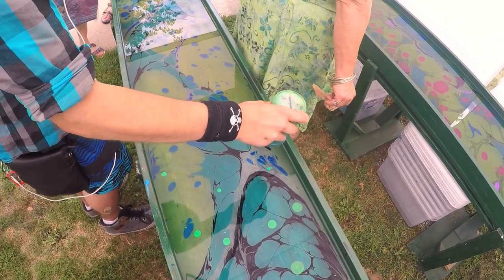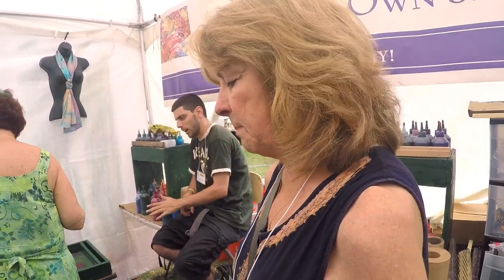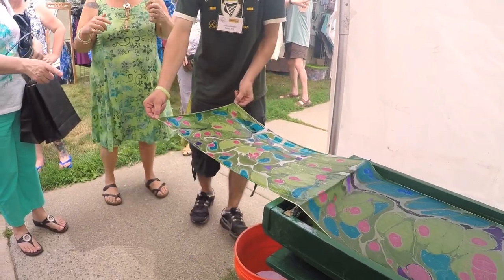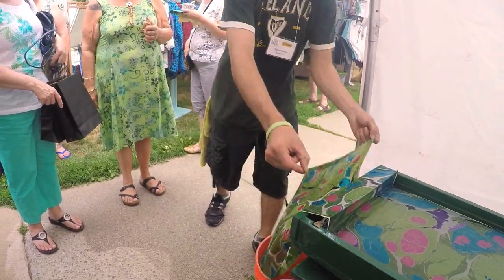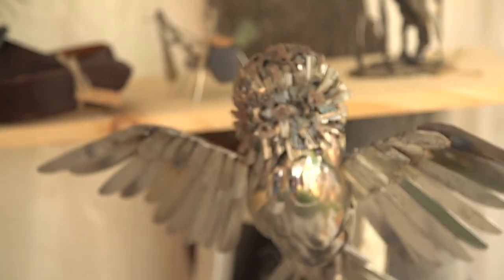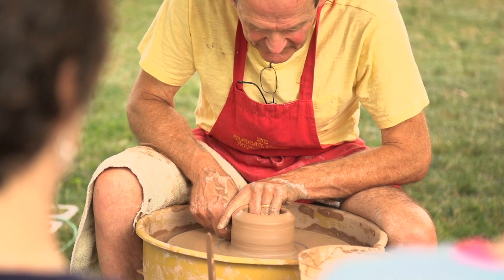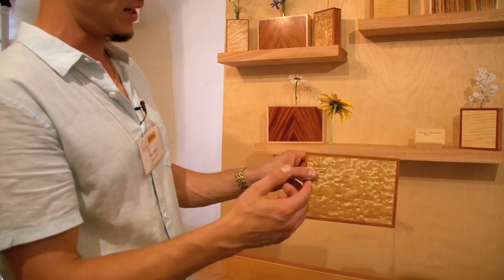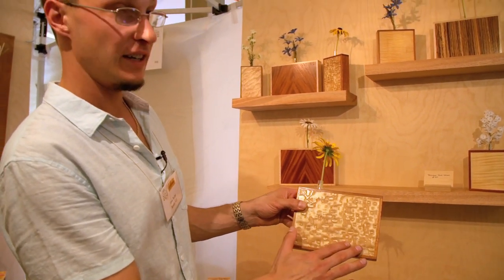Guilford Craft Expo 2018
Craft Expo 2018 will be held on the Guilford Green, July 13-15, featuring 180 nationally ranked craft artists. The event includes live craft demonstrations, silent auction, food court, live music, family art tent and more!